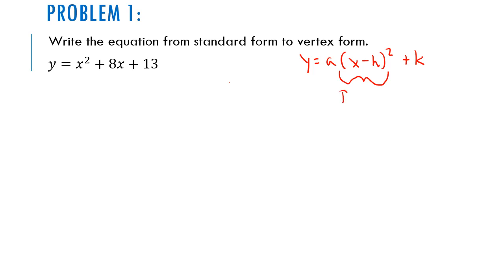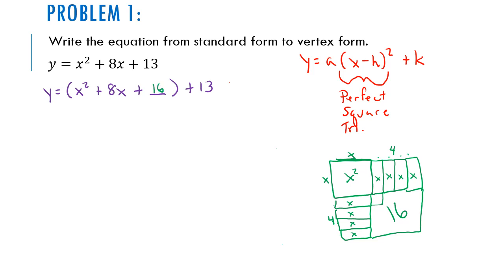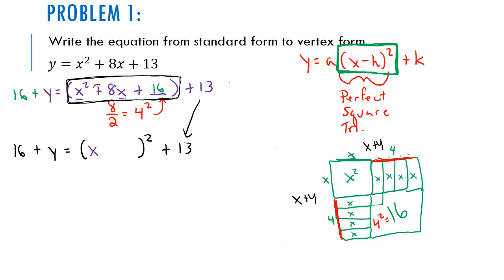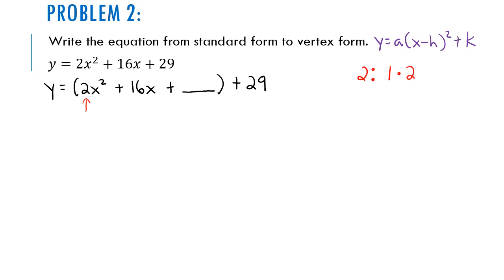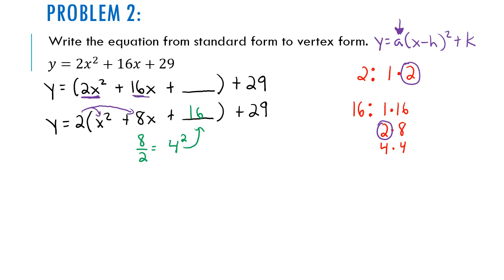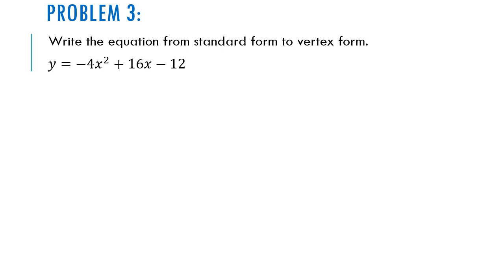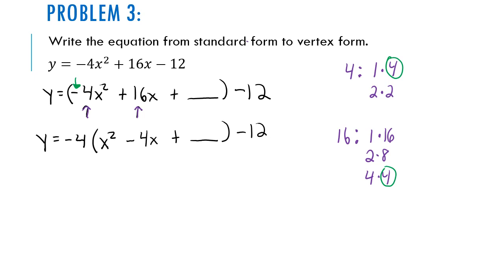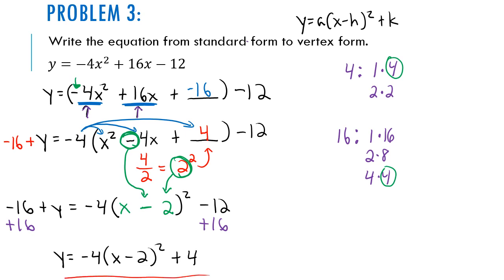Rewriting standard form to vertex form Video